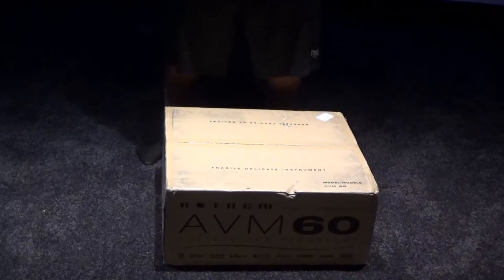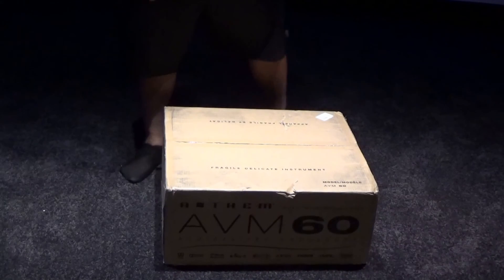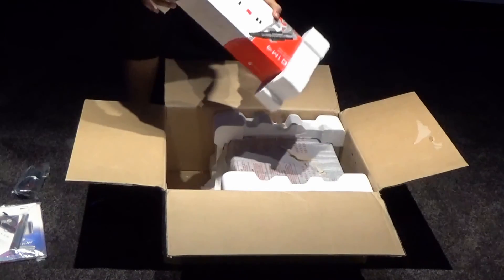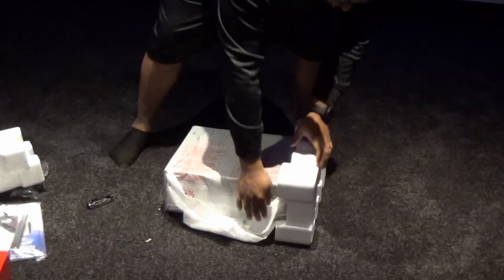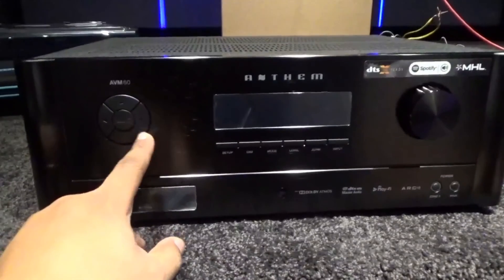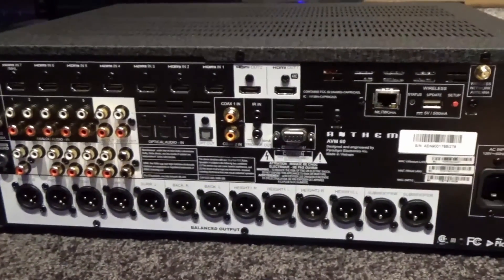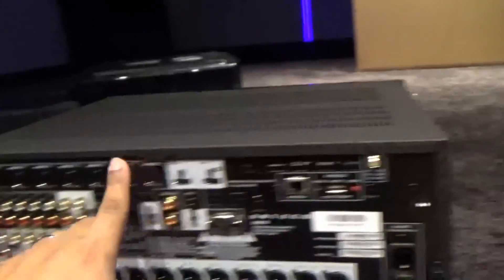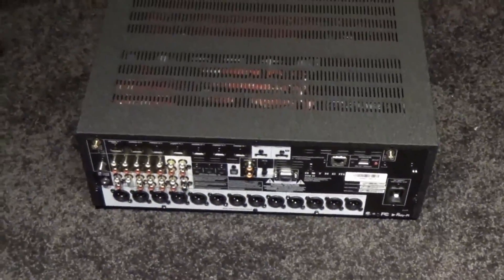Anthem AVM60 Overview [Part 1]: Unboxing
Unboxing of the Anthem AVM60 Home Cinema Processor